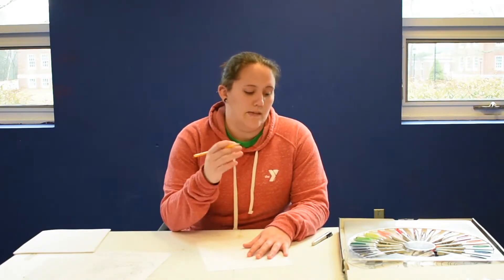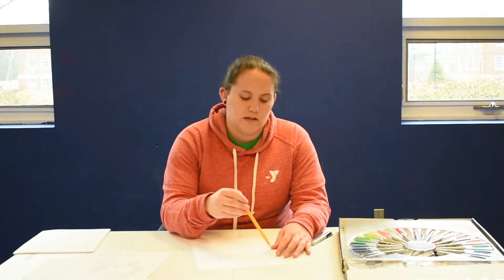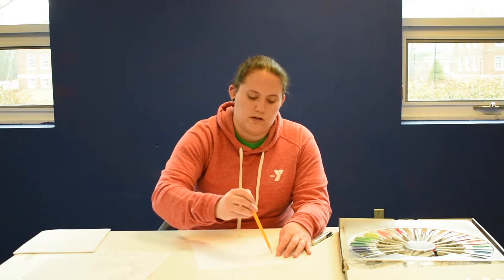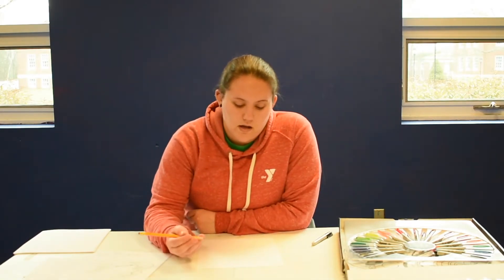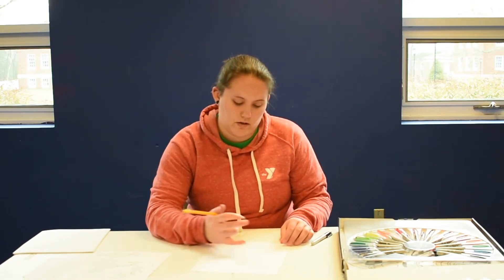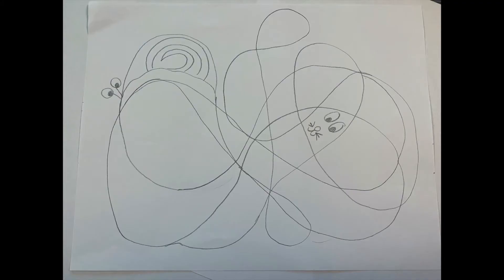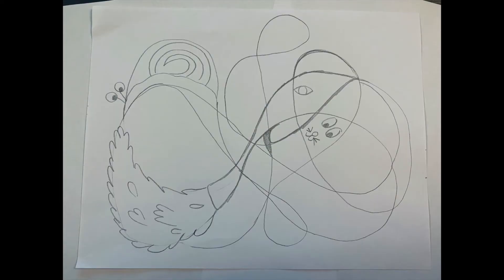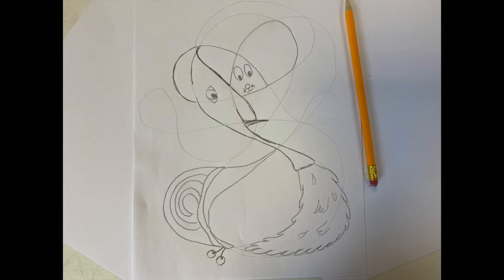Scribble Creatures with Liza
Pineland branch Senior Youth Development Coordinator Liza Stratton shows us a how to make scribble creatres! All you need is some coloring materials, paper, a pencil with an eraser, and a creative spirit! YMCA of Southern Maine.